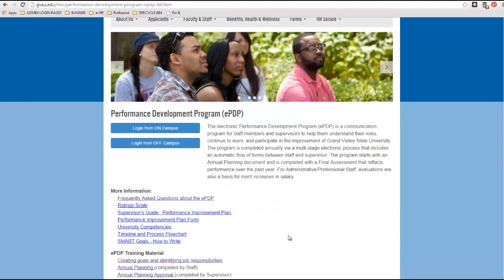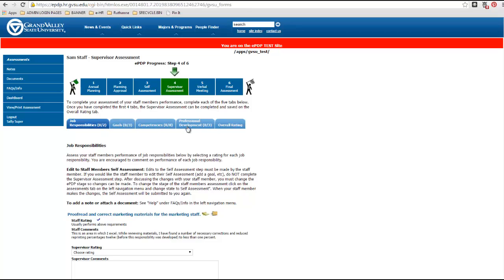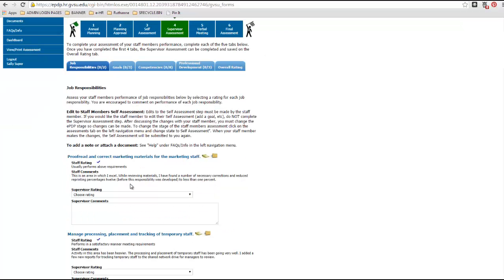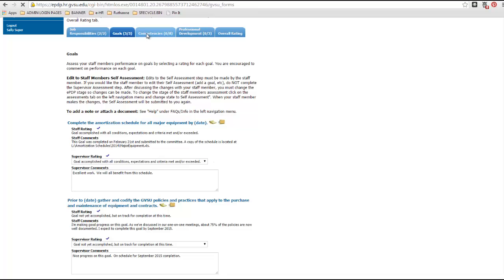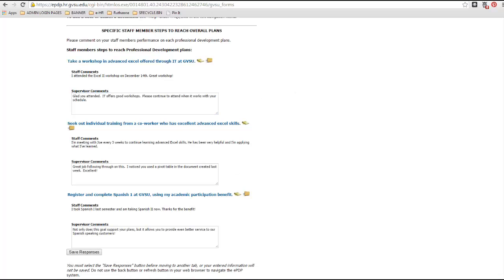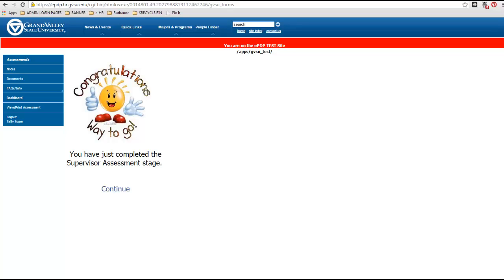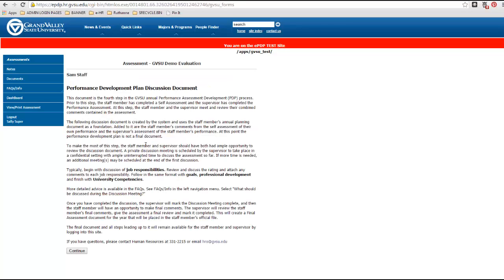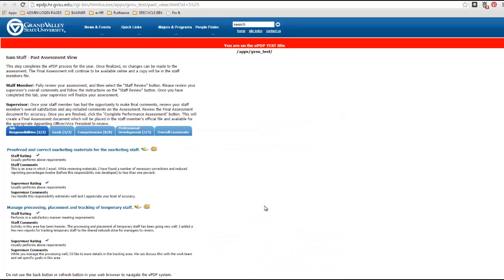ePDP Supervisor Assessment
An overview of the Supervisor Assessment phase of the ePDP (GVSU electronic Performance Development Program).